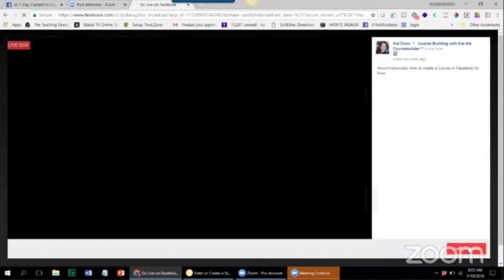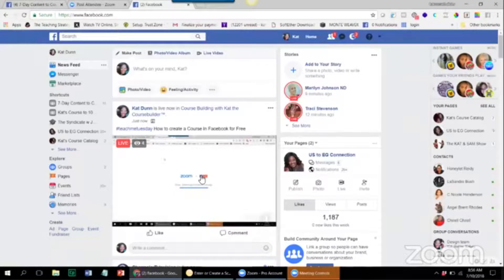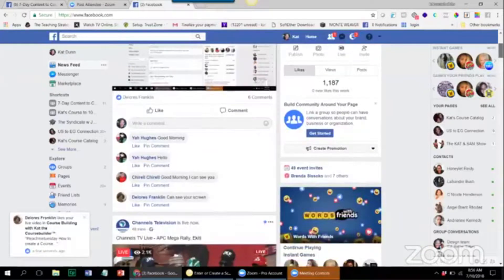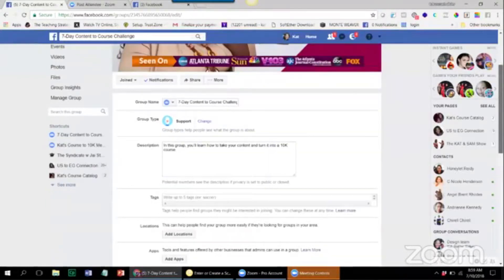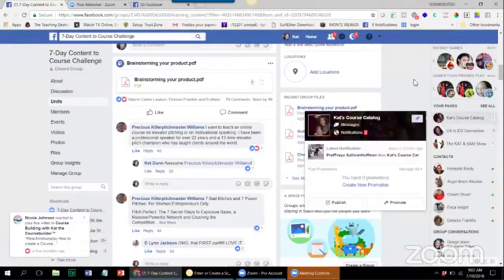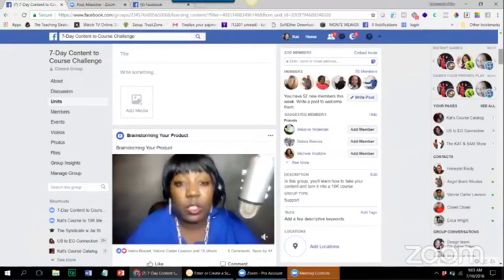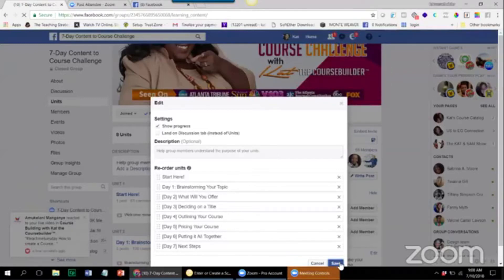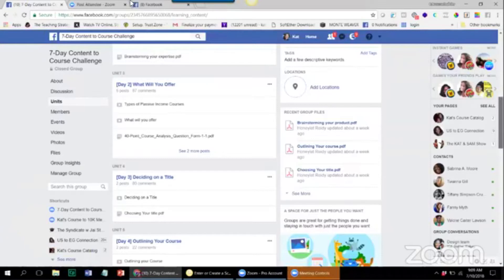teachmetuesday How to create a Course in Facebook for Free